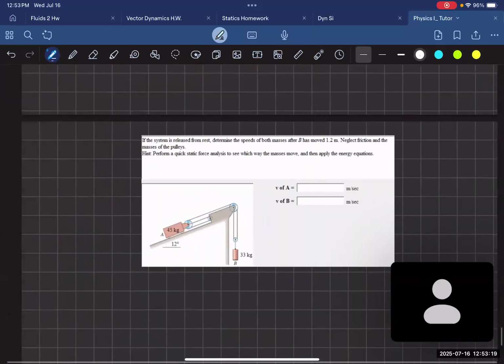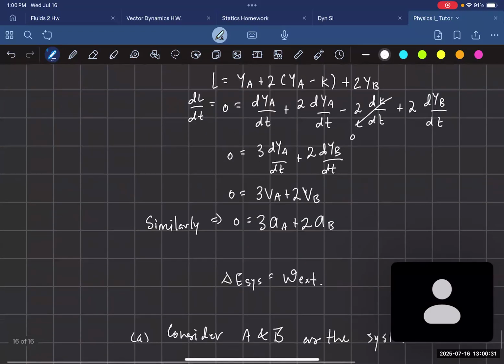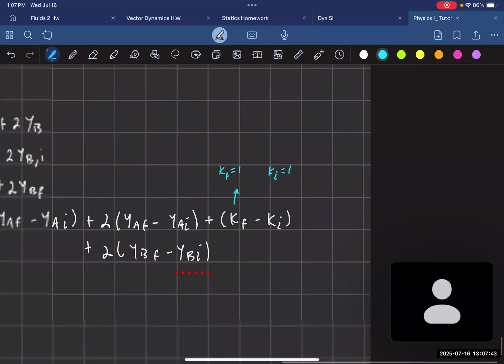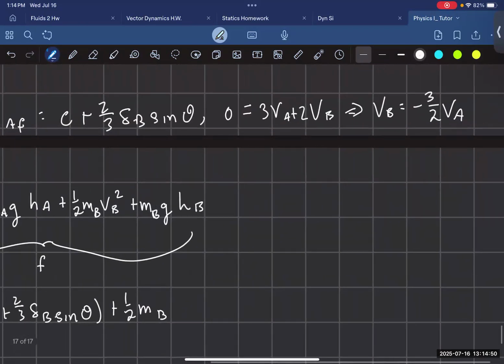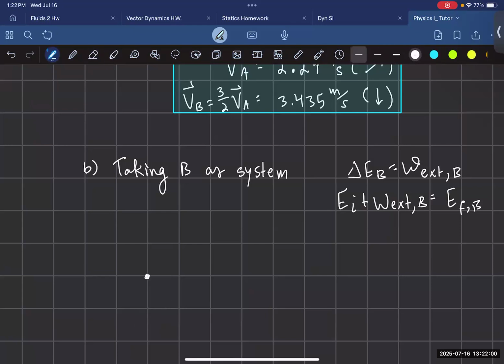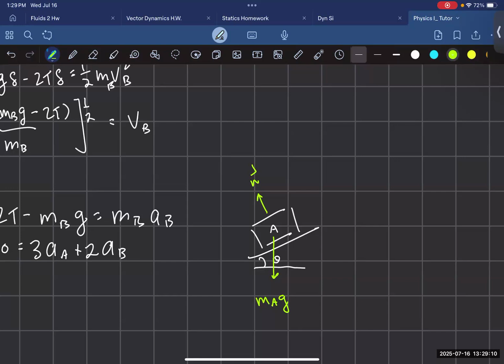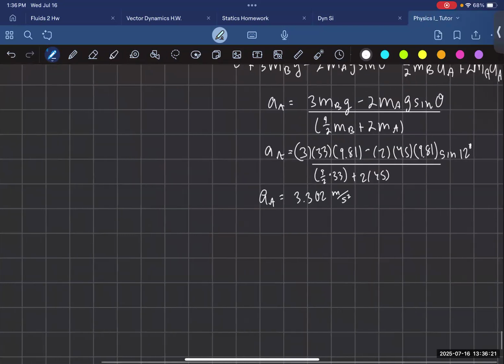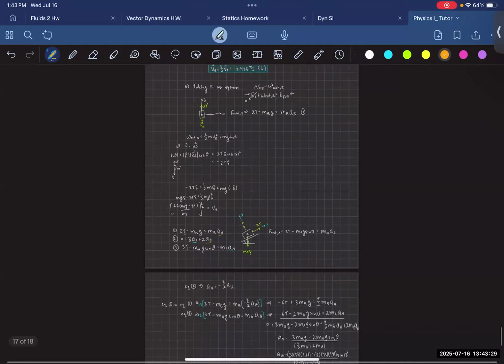My Favorite Work & Energy Physics Pulley Problem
I tutor physics & calculus at Fullerton College. I was out for a day, so I recorded myself going over a physics one, general motion, work and energy problem.